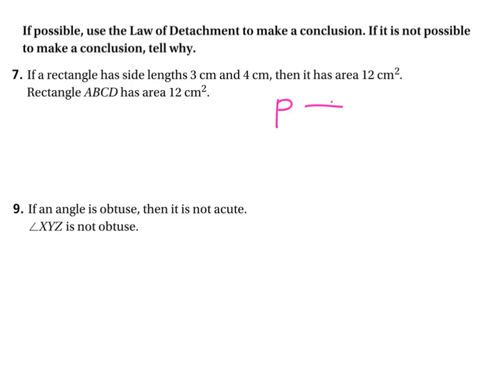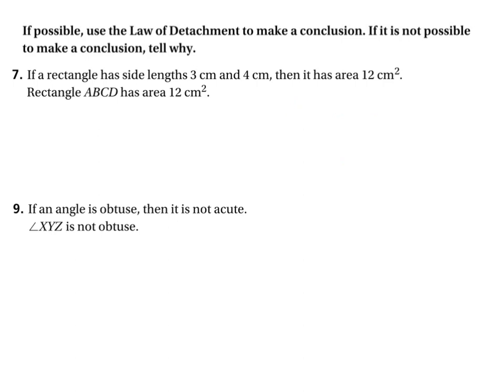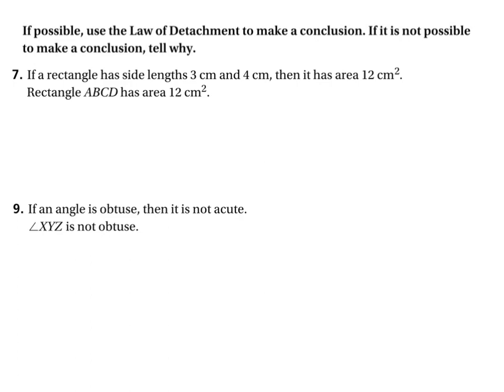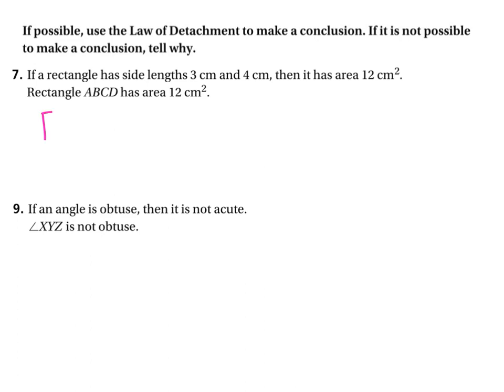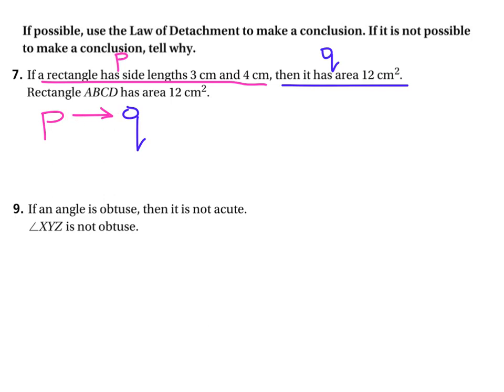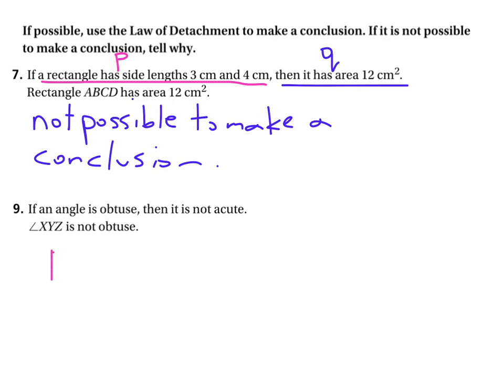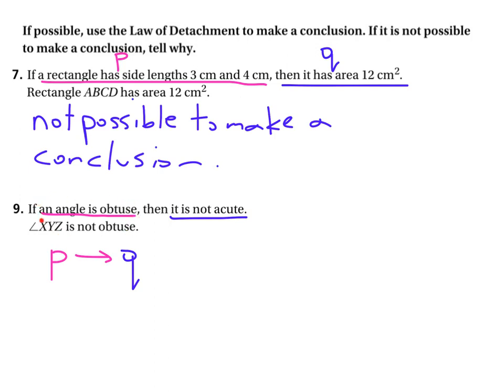Geo Pgs. 110-111 #7-9 odd